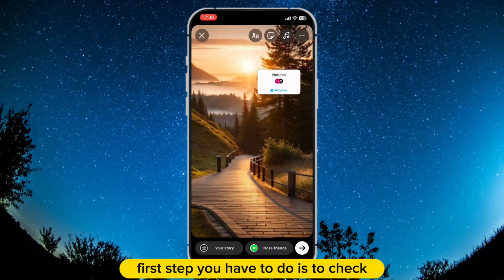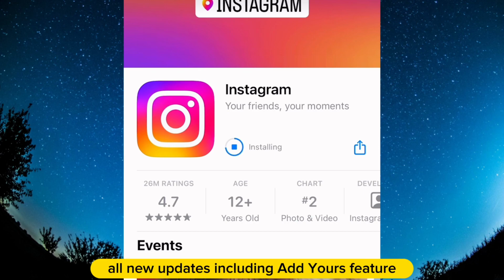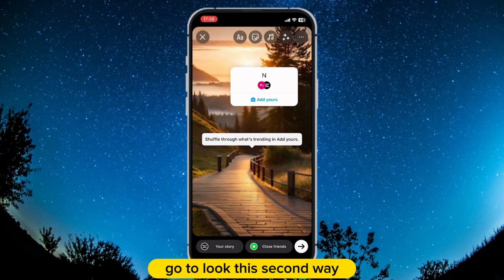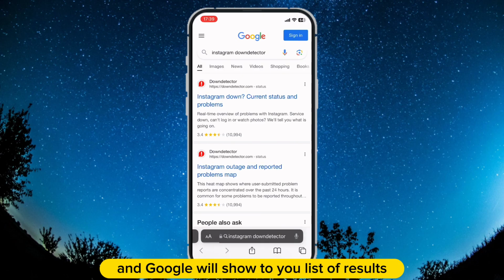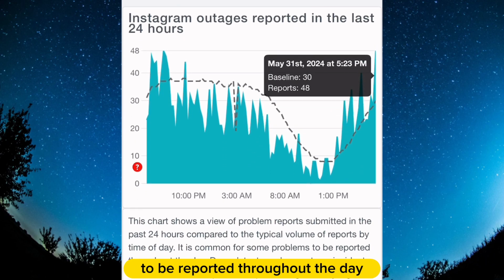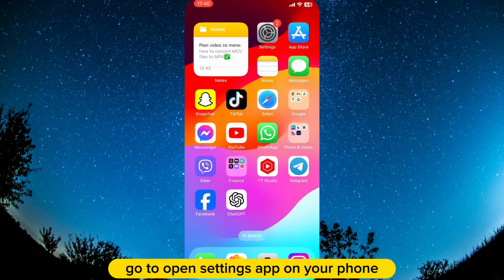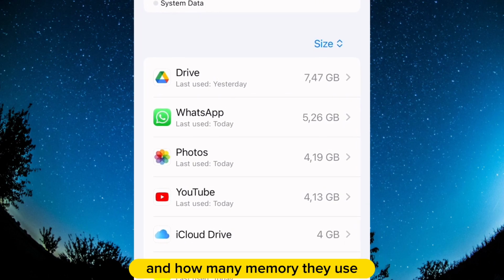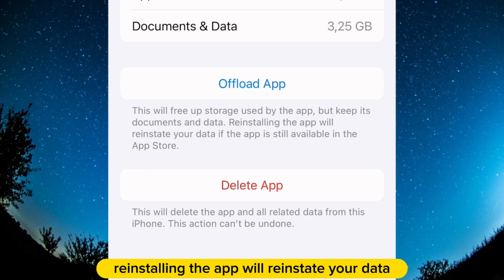How to FIX Add Yours Not Working On Instagram | Instagram Tutorial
Is the “Add Yours” sticker not working on Instagram? Don’t worry, we’ve got you covered! In this video, we’ll walk you through several easy and effective solutions to fix the “Add Yours” sticker issue on Instagram Stories. Whether you’re experiencing glitches, missing features, or any other problem, these steps will help you get back to creating and sharing your stories in no time.